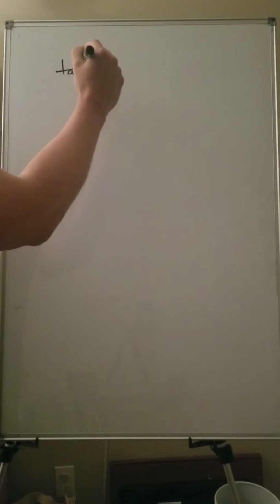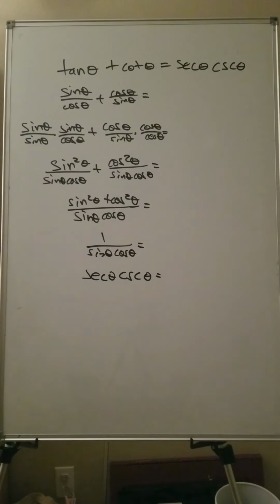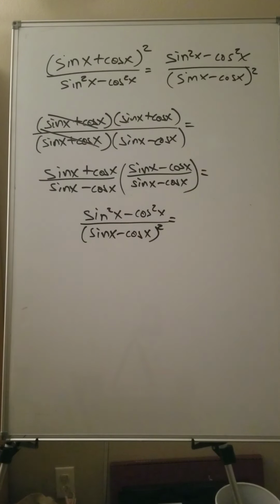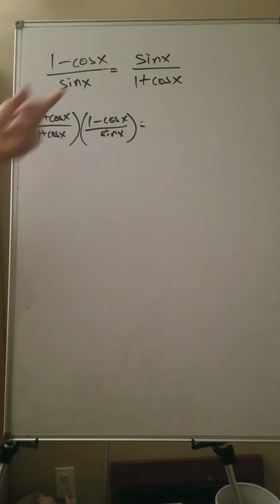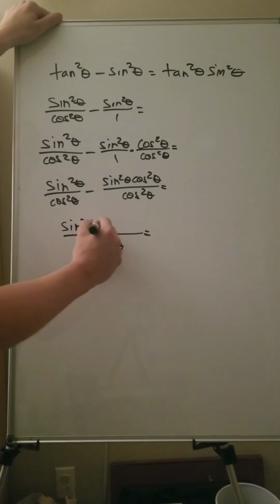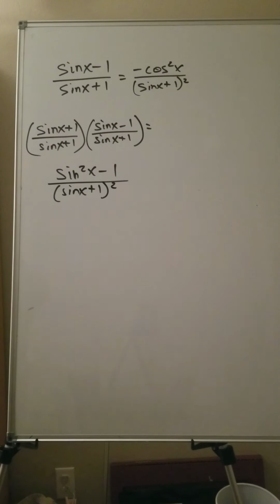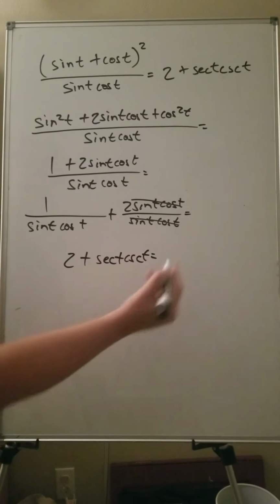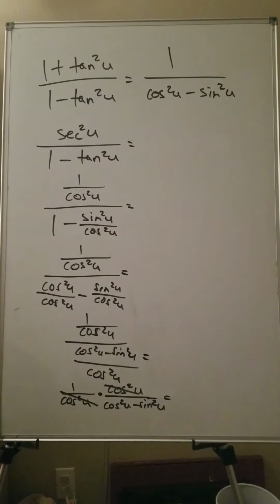AM3 even more trig identity practice